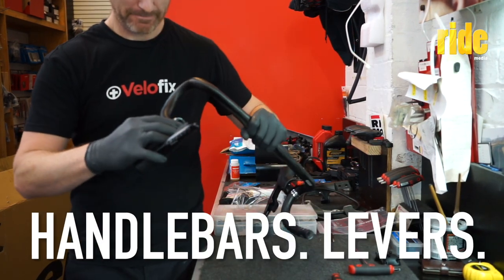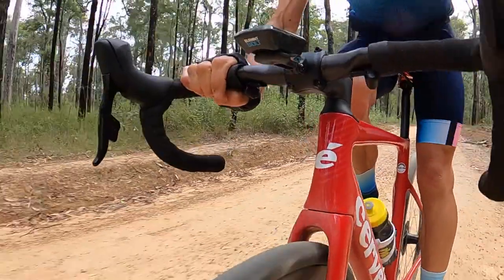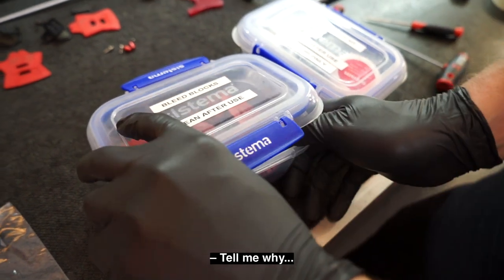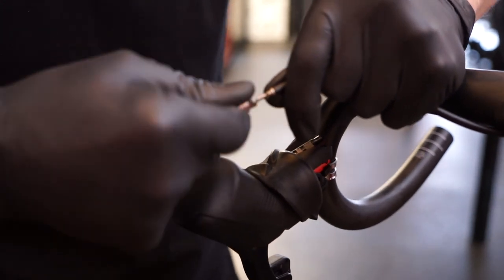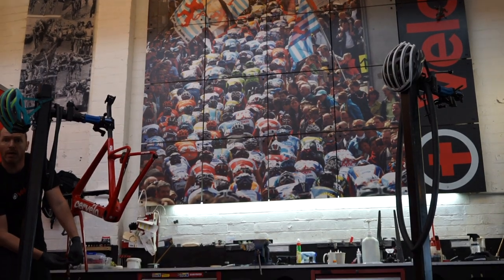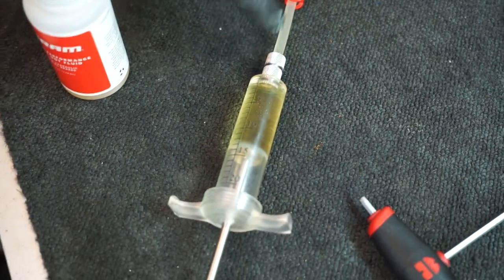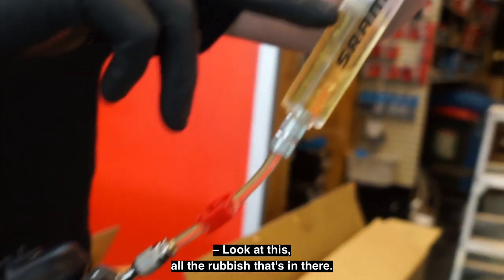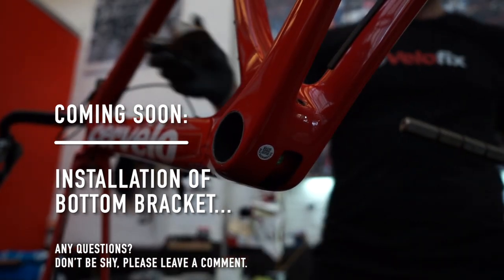Bike build (Cervélo Caledonia): SRAM disc brake, prep hydraulic hoses – part 2 of workshop series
Part 2 of the Cervélo Caledonia workshop series sees the mechanic, Anthony from Velofix, fit the handlebars and then prepare the bike for the disc brakes. This is less about the bike and more about the SRAM braking system, which uses a dot fluid for the hydraulic hoses.
Anthony demonstrates how to get the fluid into the hoses, and ensure that the set-up is free of air bubbles (and any contamination).

This is part of an ongoing series showcasing various steps that are involved in building a bike in 2020.

– Production by Rob Arnold

• Edison by Soul Shifters.
• Another Life by Wild Wonder.
• Stuck Inside by Shane Becker